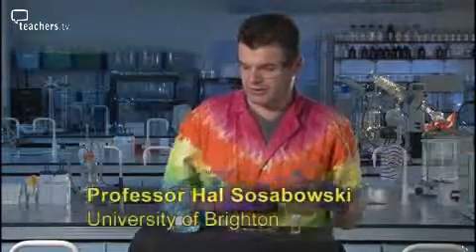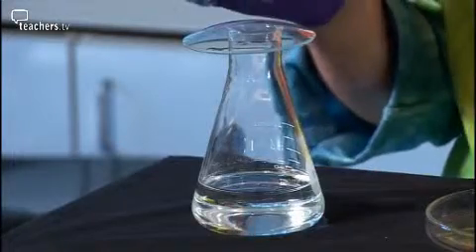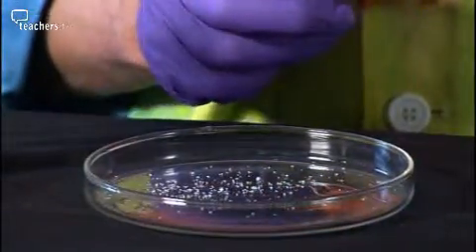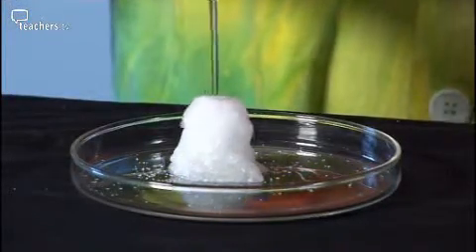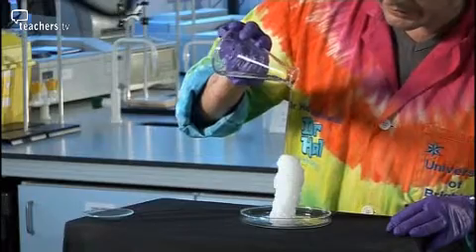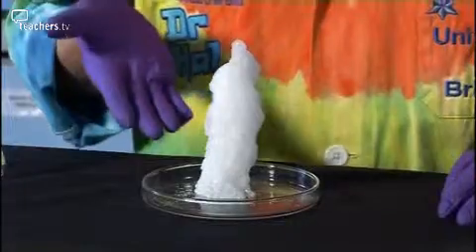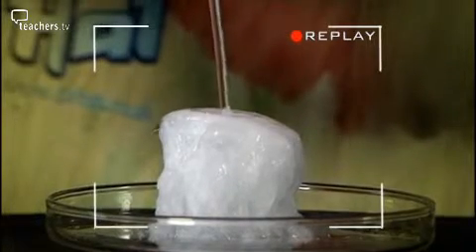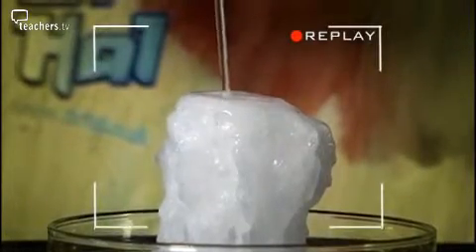Teachers TV: Sodium Ethanoate Stalagmite